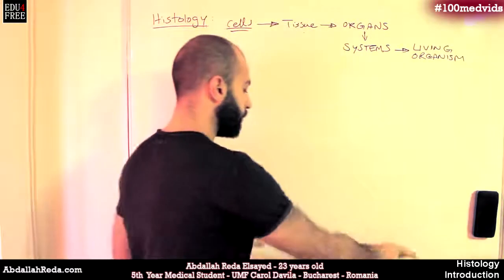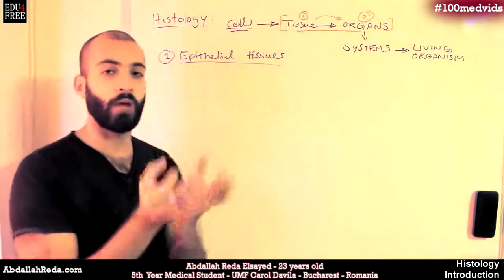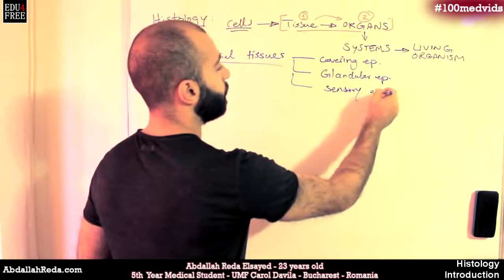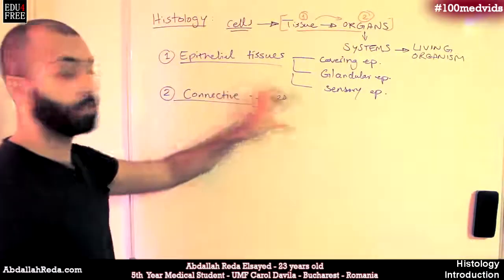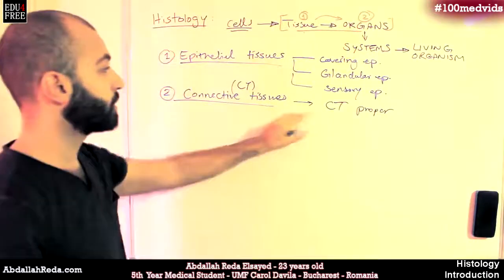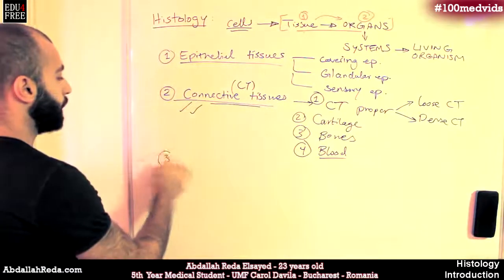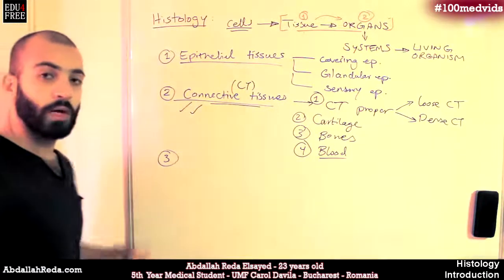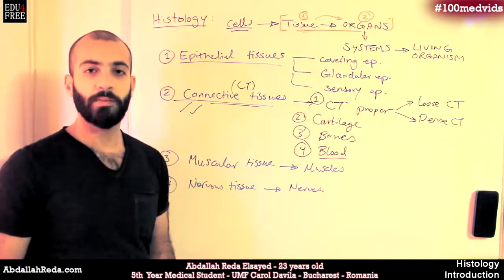Histology introduction - عبد الله رضا MD | Rocademia روكاديميا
Youtube.com/RedaMD
Facebook.com/RedaMDarabic
Instagram.com/reda.md.ar

Facebook.com/RedaMDenglish
Instagram.com/reda.md.en
Keep up!

Please enjoy, and looking forward to your feedback!!
www.